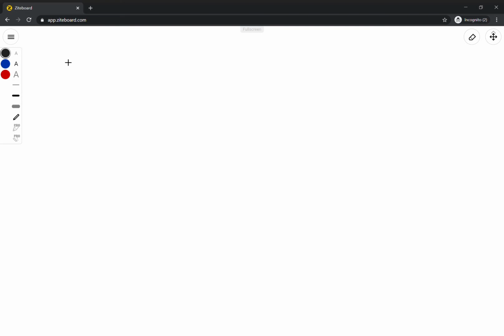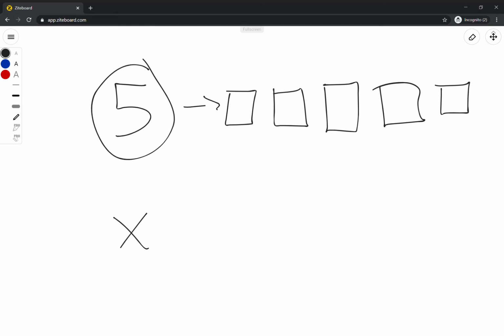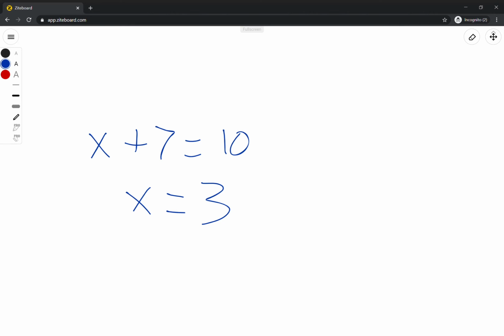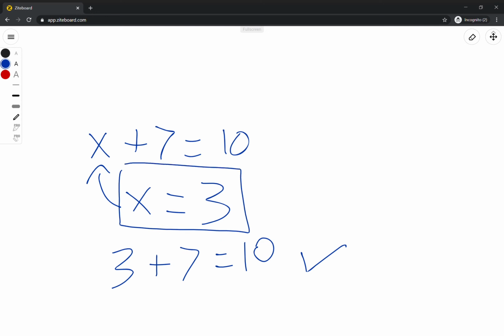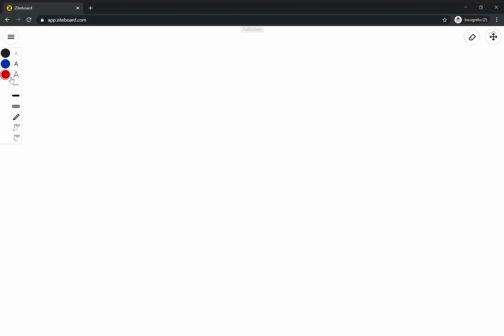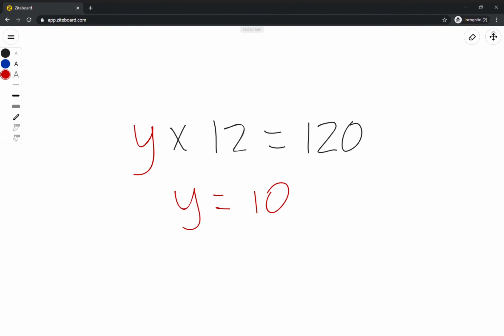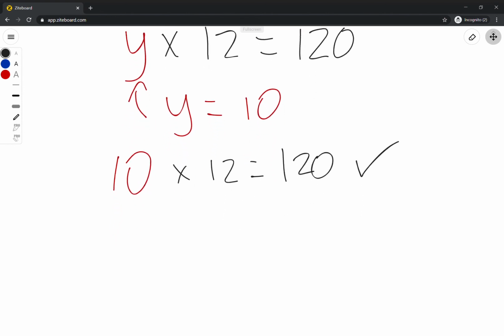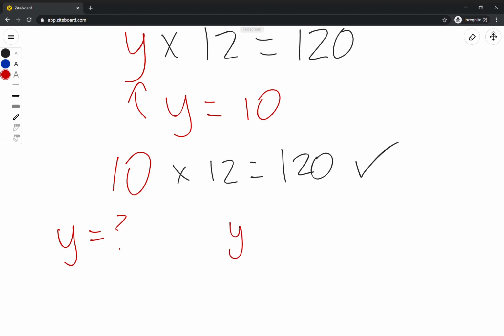What are Variables?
An overview of what variables are and some examples of "finding the unknown value."